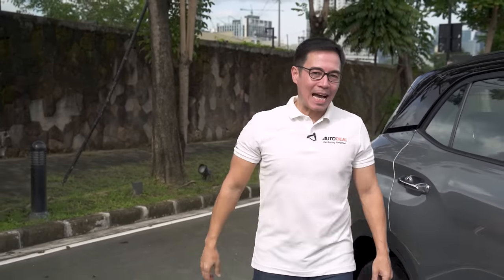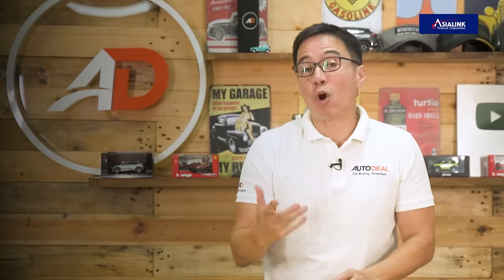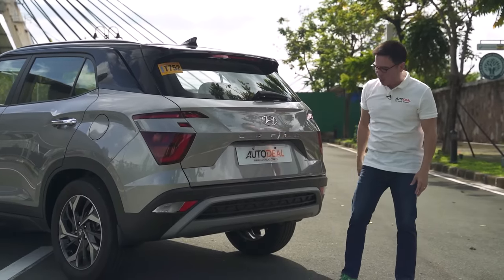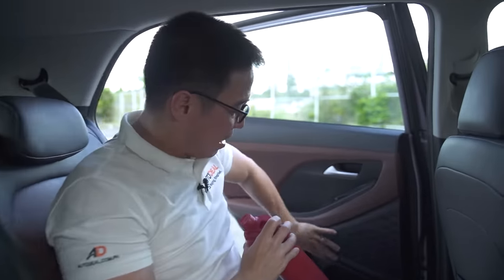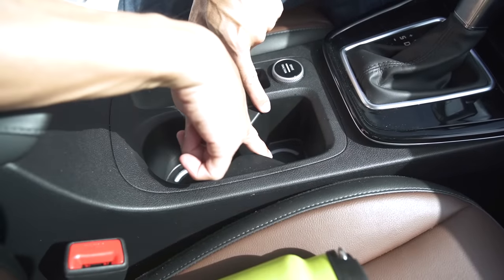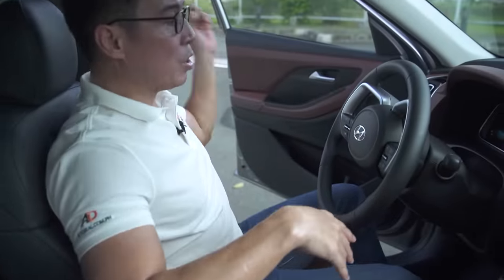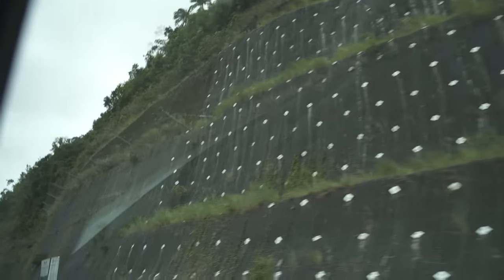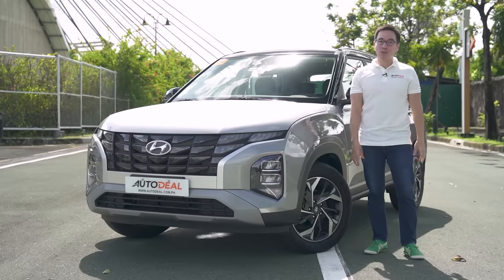2023 Hyundai Creta Review | The Competent Korean Contender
Will the Creta make a ripple, a splash, or a wave in a sea of competing crossovers? Hyundai's subcompact in the lineup ticks many boxes, and then some. This is the 2023 Hyundai Creta on Behind The Wheel with Caco and crew and this GLS variant is the most well-equipped of the bunch. Let's take it for a spin and see if its P1,388,000 price tag can make for a prized catch in the market.

0:00 Intro
2:57 Exterior
3:51 Dimensions
3:54 Wheels
4:31 Cargo Space
4:49 Interior
7:36 Dash
10:14 Drive
14:47 Price
14:59 Outro